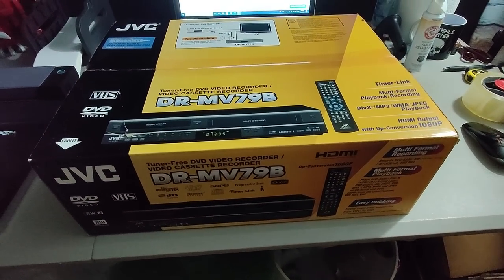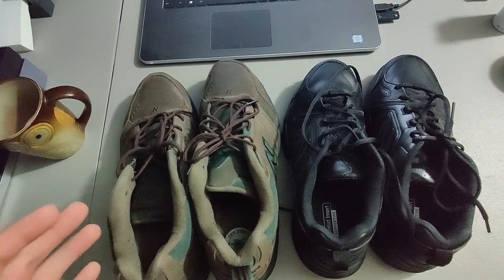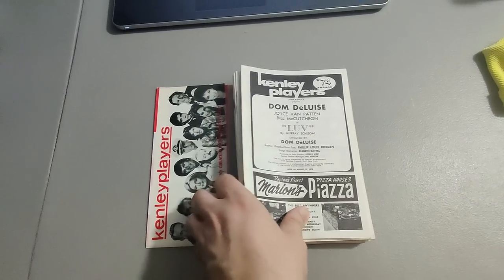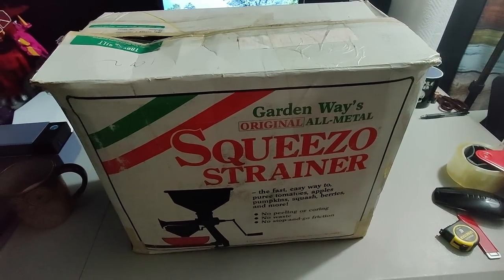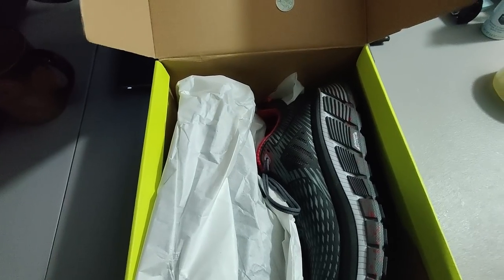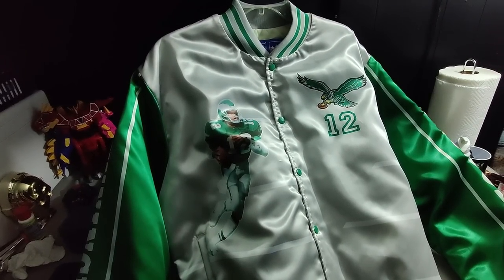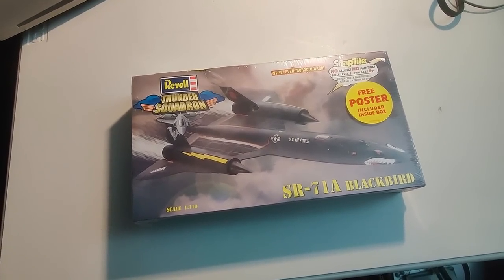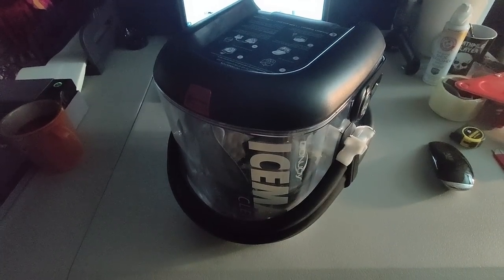Sell These if You Want to Make Money on EBAY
These are the Goodwill finds, Garage sale finds, and thrift finds I'm selling on eBay to make money. These are eBay BOLO items that hold extra value and sell fast! I also do retail arbitrage and sell clearance to make money. This will give you a good idea of what sells on eBay.

eBay Store

//FAQ